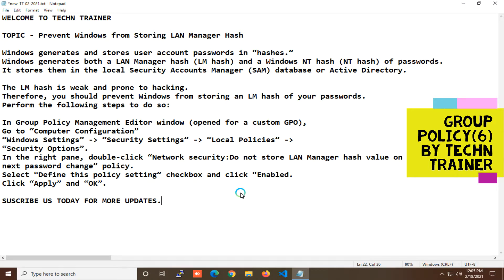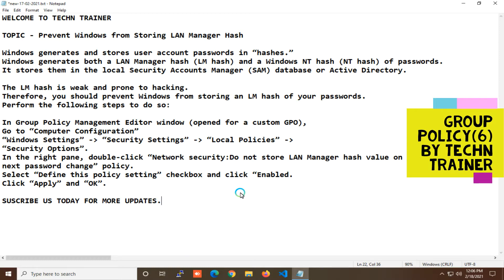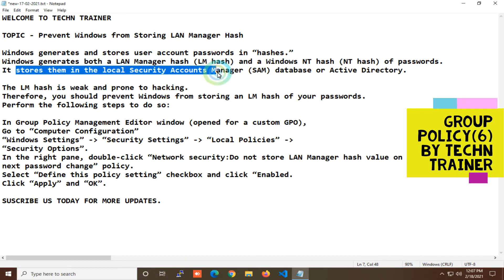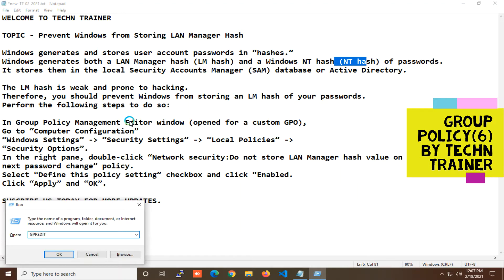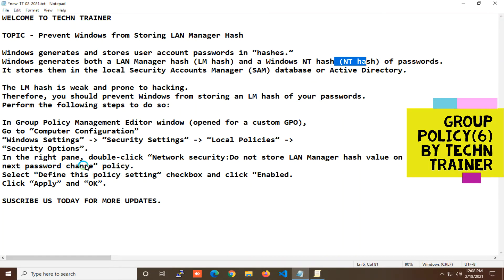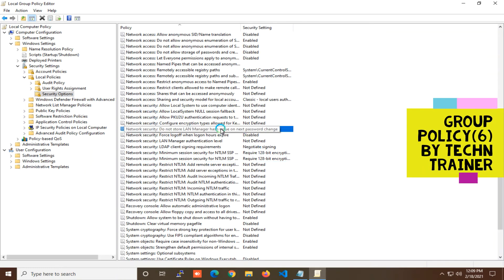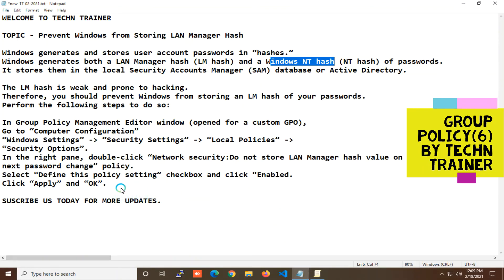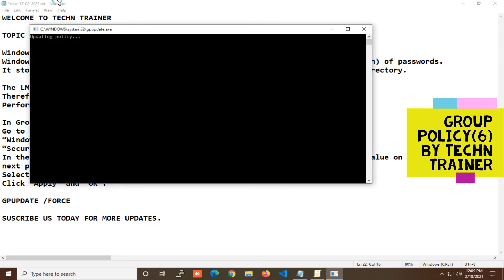Group Policy(6) : Encrypt Your Windows Password Today Using Group Policy - Techn Trainer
Welcome to the Youtube Channel - TECHN TRAINER

Definition -
Windows generates and stores user account passwords in “hashes.”
Windows generates both a LAN Manager hash (LM hash) and a Windows NT hash (NT hash) of passwords.
It stores them in the local Security Accounts Manager (SAM) database or Active Directory.

The LM hash is weak and prone to hacking.
Therefore, you should prevent Windows from storing an LM hash of your passwords.
Perform the following steps to do so:

In Group Policy Management Editor window (opened for a custom GPO),
Go to “Computer Configuration”
“Windows Settings” -- “Security Settings” -- “Local Policies” --
“Security Options”.
In the right pane, double-click “Network security :Do not store LAN Manager hash value on
next password change” policy.
Select “Define this policy setting” checkbox and click “Enabled.

Open Run Box by press Windows+R
Then Type "gpupdate" for updating policy.
or
Type "gpupdate /force" for updating policy forcefully.